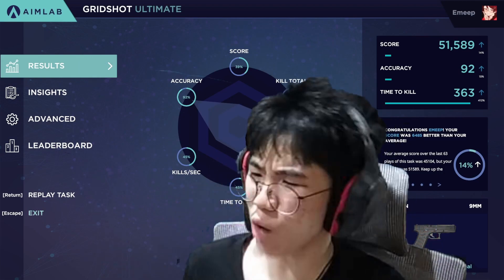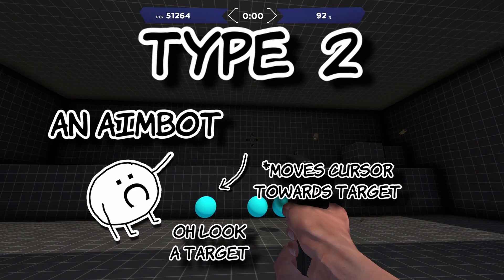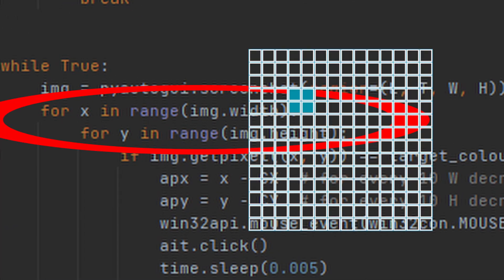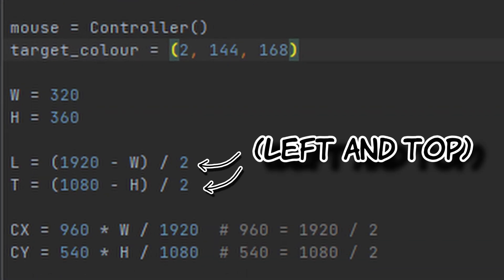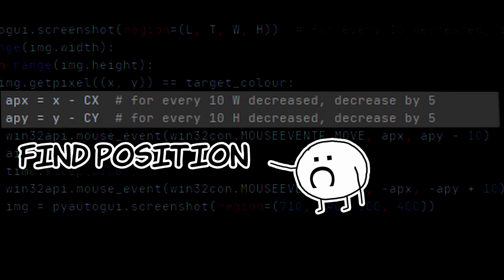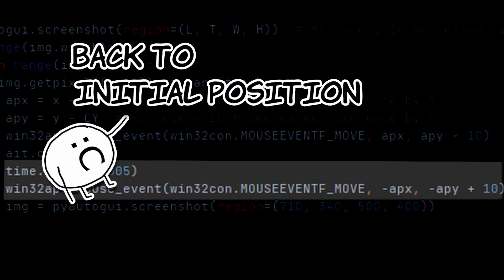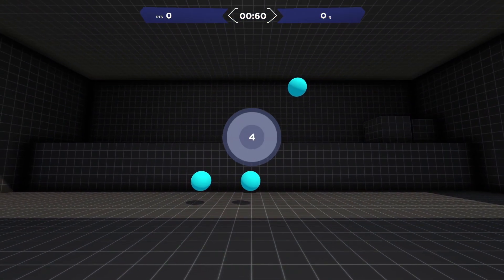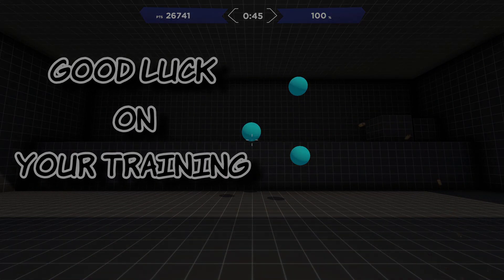Attempting to code my own Aimbot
(At first I "privated" this video to post it on my AI channel but now I want to experiment with the Algorithm and see how the video does if I post it on this channel. Please Understand)

In this video, I attempt to code an Aimbot from scratch.

Honestly quite scared uploading this since I don't want to promote cheating.
This was just a side project that I have always wanted to do. For a long time now, I wanted to experience what cheating feels like, in this case, an Aimbot.

Please DO NOT take this video seriously and Please DO NOT cheat in video games.

The Aimbot I’m about to create only works on Aim lab (and yes, I did test it out on other games and it didn’t work)

In this channel, I explore a bunch of weird ways to play video games. Mainly weird ways to play FPS games and weird ways to hack in fps games by using python to play video games.
this channel is very much inspired by Basically Homeless.

Content -
0:00 Intro
0:13 Explanation of 2 Types of Aimbot
0:31 Finding out Where to Aim
0:48 Finding out Where to Screenshot
0:56 Set Region for the Screenshot
1:01 Positioning Region at the Center of the Screen
1:05 Finding the Center of the Screenshot
1:11 Moving cursor to the Target
1:27 Debugging
1:45 The Result
1:58 Outro